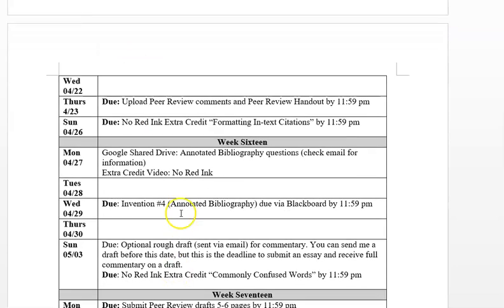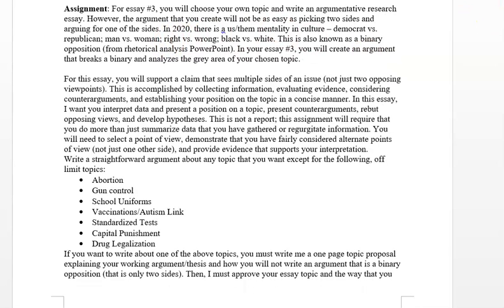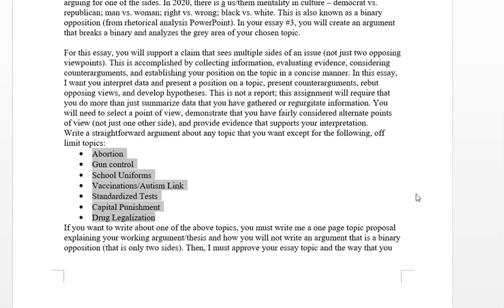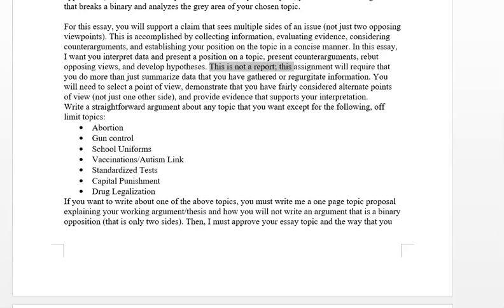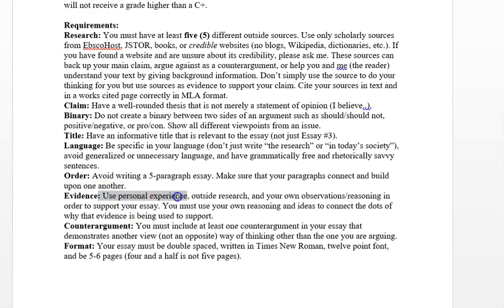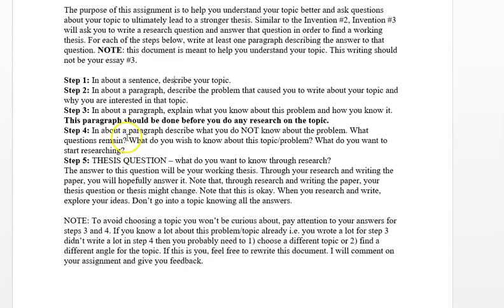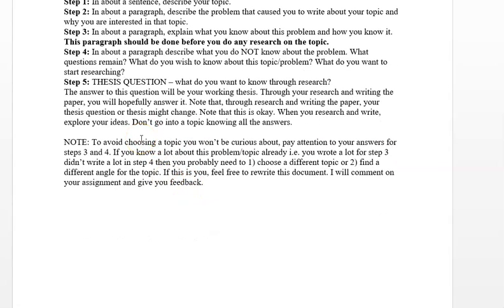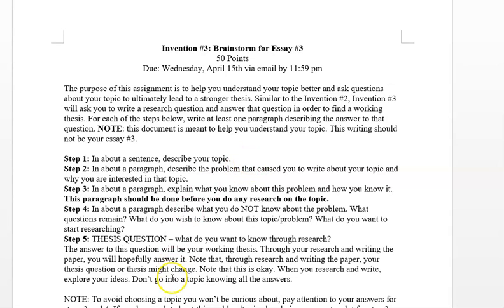Video#3 Essay#3 Leslie Boudouris